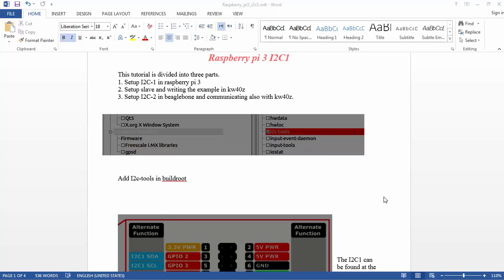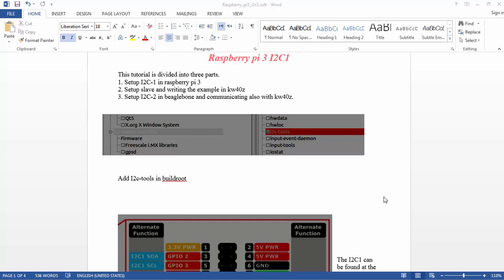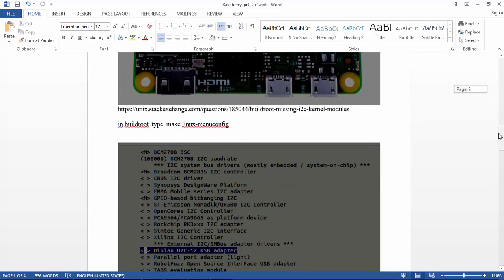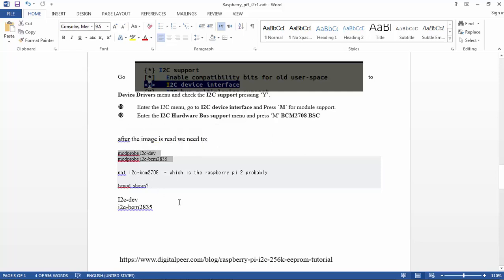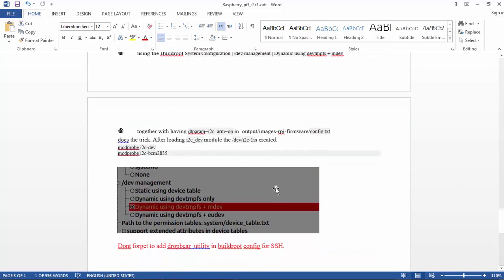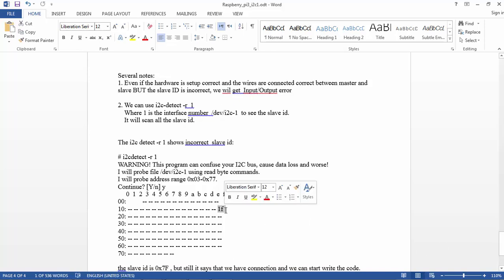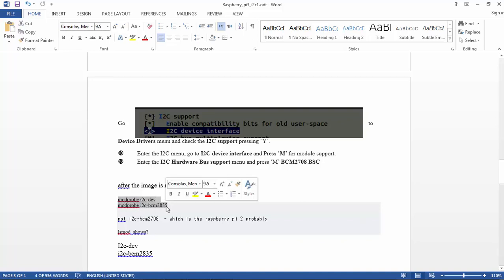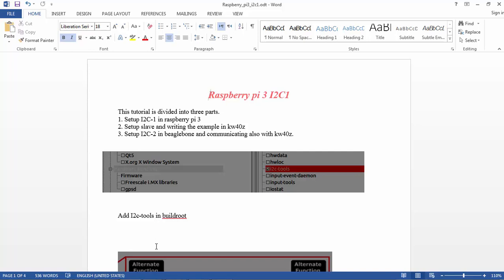raspberry pi 3 i2c overlay for buildroot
Raspberry pi 3 I2C1
 Add I2c-tools in buildroot

The I2C1 can be found at the external header PIN 3 and PIN 5.
It is alternate functions , that's mean that it should be pin mux.
In raspberry pi , pin mux is done using device tree.

in buildroot  type  make linux-menuconfig

Go to Device Drivers menu and check the I2C support pressing ‘Y’.
• Enter the I2C menu, go to I2C device interface and Press ‘M’ for module support.
• Enter the I2C Hardware Bus support menu and press ‘M’ BCM2708 BSC

after the image is read we need to:

modprobe i2c-dev
modprobe i2c-bcm2835

not i2c-bcm2708  - which is the raspberry pi 2 probably

lsmod  shows?

I2c-dev
i2c-bcm2835

Pins 3 and 5 on the Raspberry Pi GPIO header are the SDA and SCL pins for I2C respectively (I2C is a 2 wire bus). Those get wired directly to the same pins on the chip. It turns out, these two pins have internal pull-ups on the Raspberry Pi. So, when they are configured for I2C, and you're not communicating, you'll see these pins high.

config.txt:

output/config/rpi-firmware/config.txt

add:
dtparam=i2c_arm=on

OK. I can confirm that:
• using the Buildroot System Configuration | /dev management | Dynamic using devtmpfs + mdev
• together with having dtparam=i2c_arm=on in  output/images-rpi-firmware/config.txt
does the trick. After loading i2c_dev module the /dev/i2c-1is created.
modprobe i2c-dev
modprobe i2c-bcm2835

Dont forget to add dropbear  utility in buildroot config for SSH.

Several notes:
1. Even if the hardware is setup correct and the wires are connected correct between master and slave BUT the slave ID is incorrect, we wil get  Input/Output error

2. We can use i2c-detect -r  1
    Where 1 is the interface number  /dev/i2c-1  to see the slave id.
    It will scan all the slave id.

The i2c detect -r 1 shows incorrect  slave id:

# i2cdetect -r 1
WARNING! This program can confuse your I2C bus, cause data loss and worse!
I will probe file /dev/i2c-1 using read byte commands.
I will probe address range 0x03-0x77.
Continue? [Y/n] y
     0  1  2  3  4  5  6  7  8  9  a  b  c  d  e  f
00:          -- -- -- -- -- -- -- -- -- -- -- -- --
10: -- -- -- -- -- -- -- -- -- -- -- -- -- -- -- 1f
20: -- -- -- -- -- -- -- -- -- -- -- -- -- -- -- --
30: -- -- -- -- -- -- -- -- -- -- -- -- -- -- -- --
40: -- -- -- -- -- -- -- -- -- -- -- -- -- -- -- --
50: -- -- -- -- -- -- -- -- -- -- -- -- -- -- -- --
60: -- -- -- -- -- -- -- -- -- -- -- -- -- -- -- --
70: -- -- -- -- -- -- -- --

the slave id is 0x7F , but still it says that we have connection and we can start write the code.